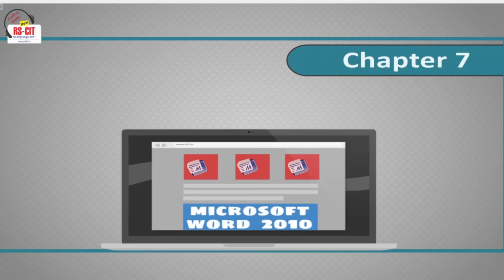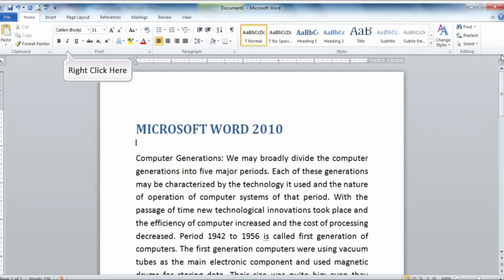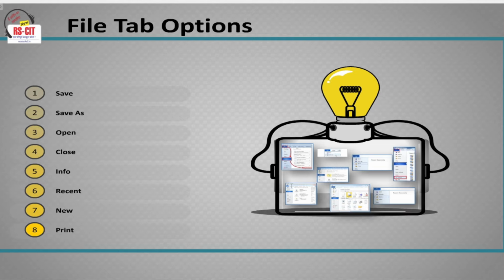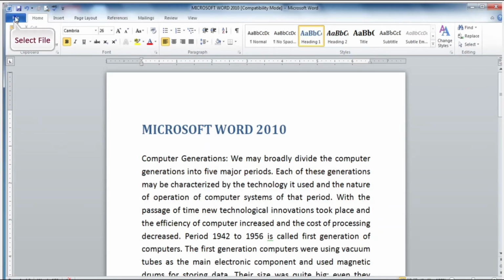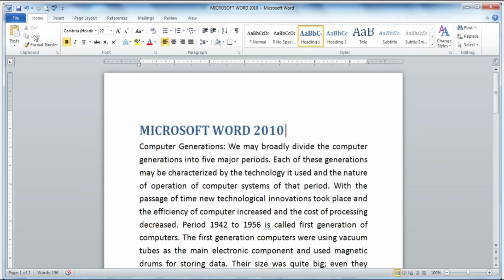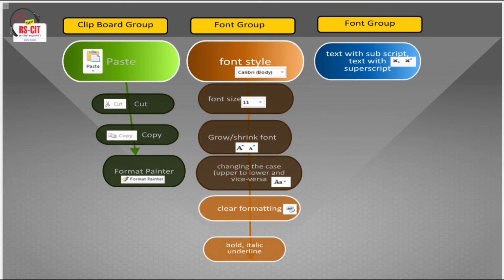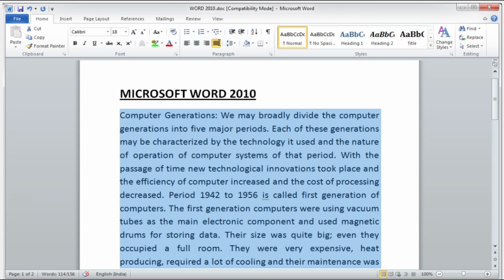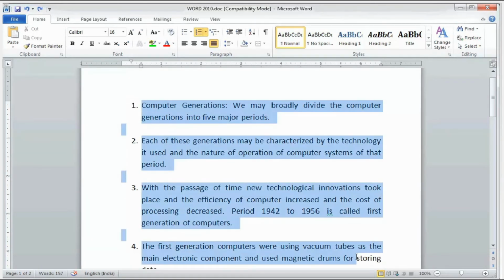RSCIT Computer Course Chapter 7 in English | Microsoft Word